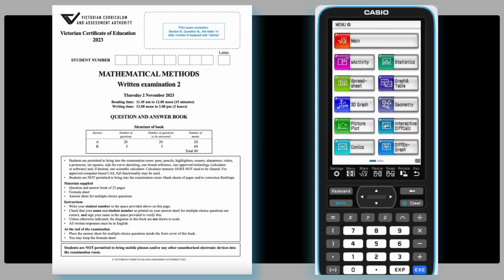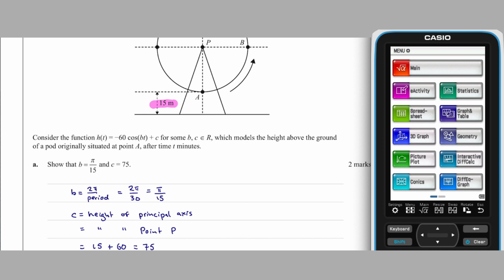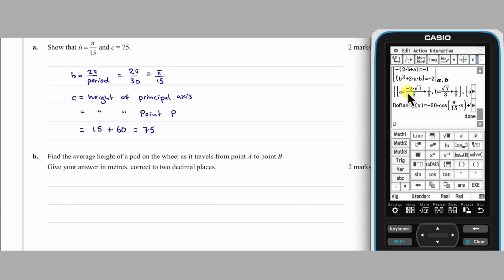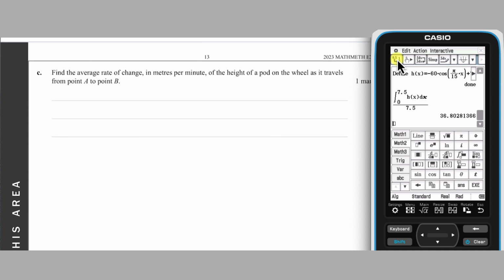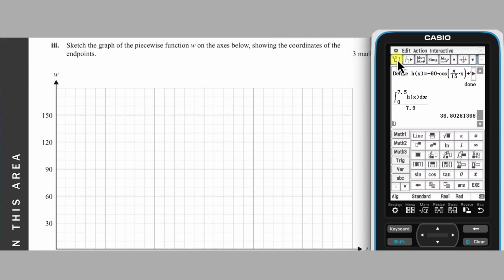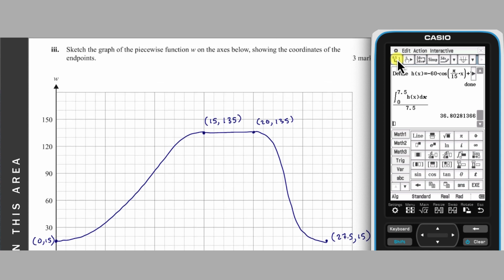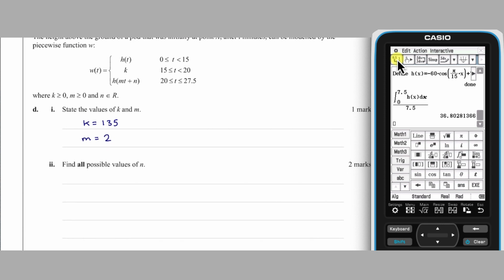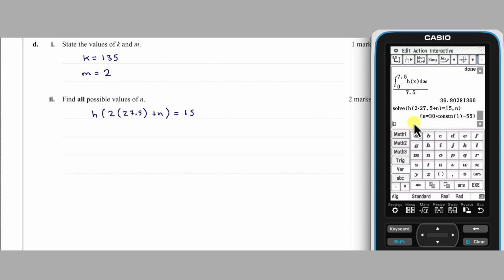Using the fx-CP400 ClassPad II to complete the VCE 2023 Maths Methods Exam - Part 6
Section B, Question 2